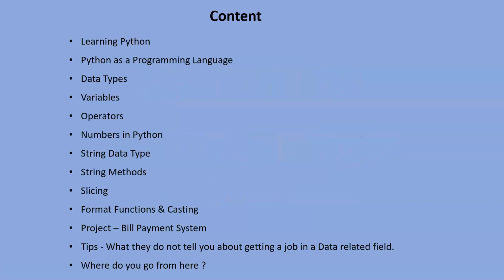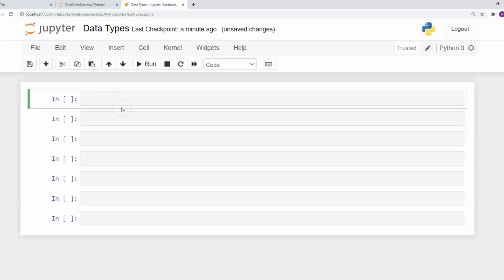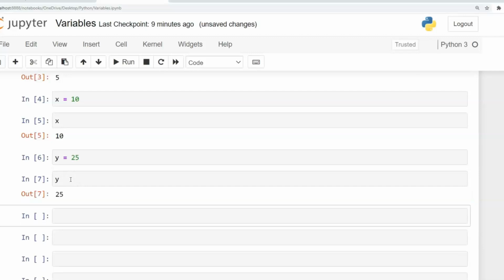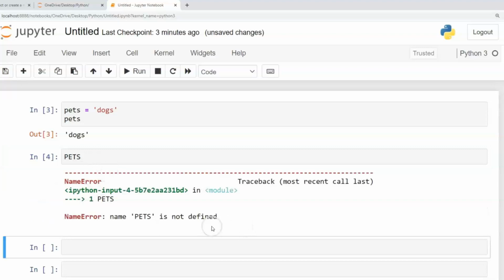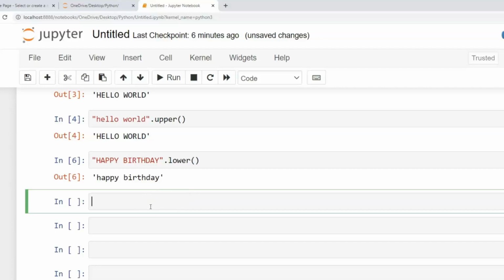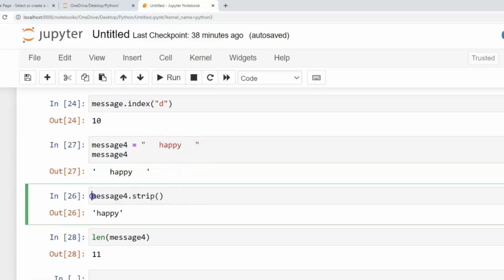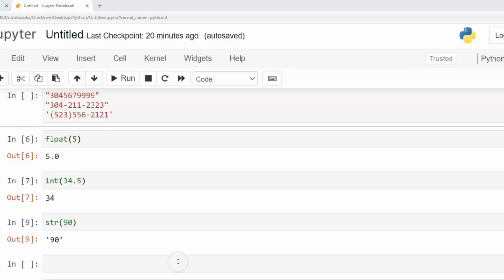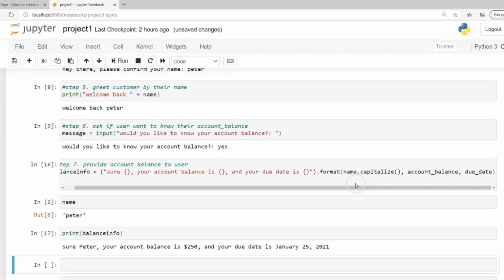Python for Beginners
A step-by-step guide to data analysis  using Python